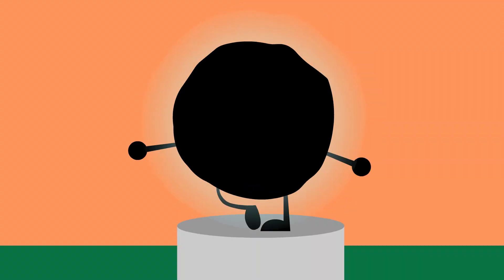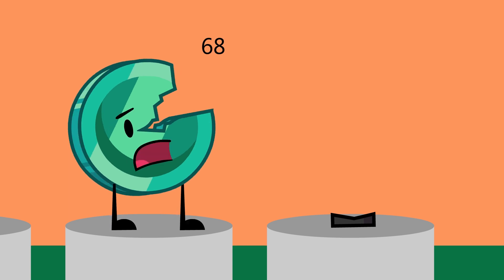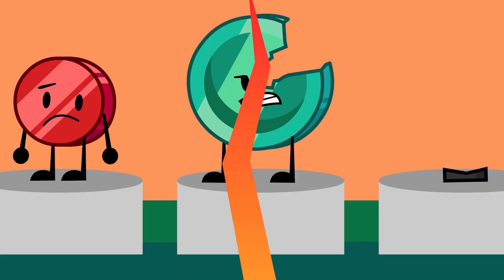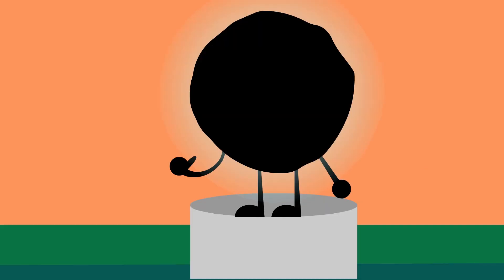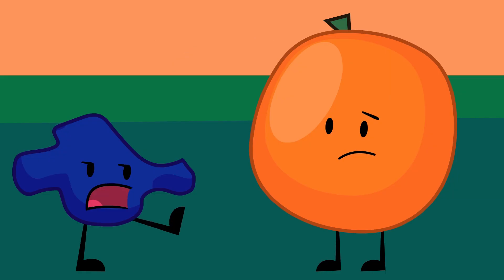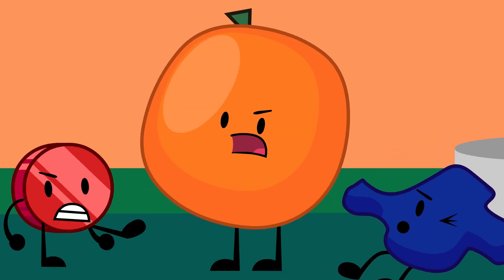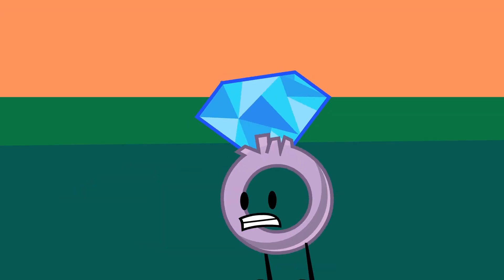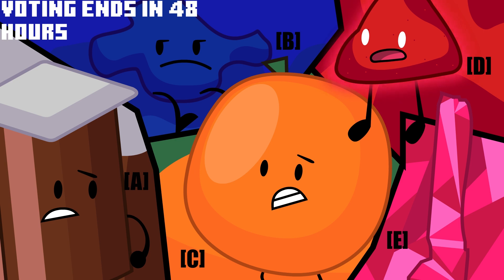BFTCWC - Episode 2 - The Missing Contestant.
BFTCWC - Episode 1 - Finders Keepers, Losers Weepers.

BFTCWC is a show where 10 contestants battle for the best possible prize... cool whipped cream! what?

Director - Quinn Clark
Co-Director - Quinn Clark
Lead Animator - Quinn Clark
Special Thanks to - Quinn Clark

Funny/Object Show/Comedic Funny Stuff/BFDI/BFDI Show/Quinn/Dog/Doggy Clark/BFRR/BFRRA/BFRR All Stars/RRFB/BFDI/Inanimate Insanity/AIB/Animated Inanimate Battle/BFDIA/IDFB/BFB/TPOT/III/Inanimate Objects/Village of Objects/Inanimate Insanity Songs/Inanimate Insanity Infinity/Inanimate Insanity 14/BFDI 1/BFDI plush/BFDI pibby/AIB 1/AIB 5/AIB honest review/Object Show/Object Shows/Object Oppose/BFTCWC/BFTCWC 1

rooster teeth,bfdi 1,bfdi pibby,bfdia,inanimate insanity episode 14,inanimate insanity infinity,aib 1,aib 5,AIB,aib honest review,BFRR,BFRR 1,BFRR episode 1,bffr object show,object shows,object show source files,Object show,object oppose,BFTCWC,